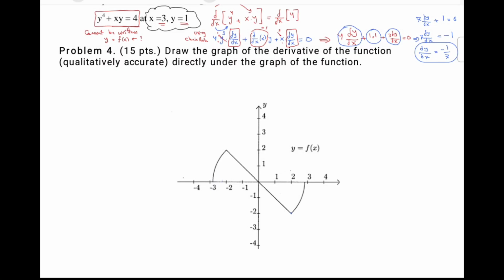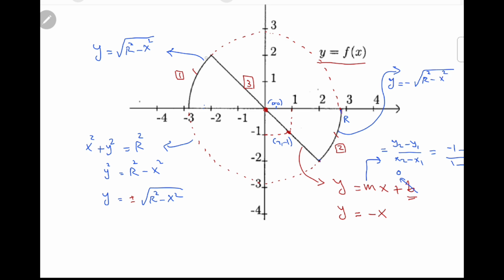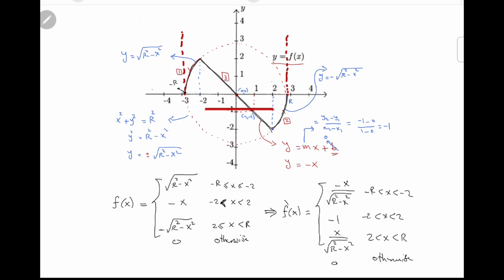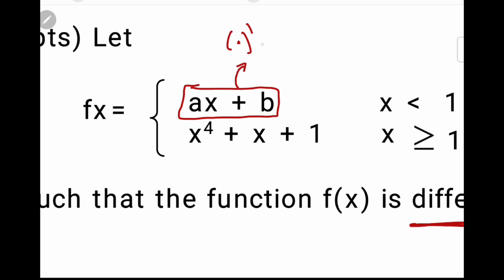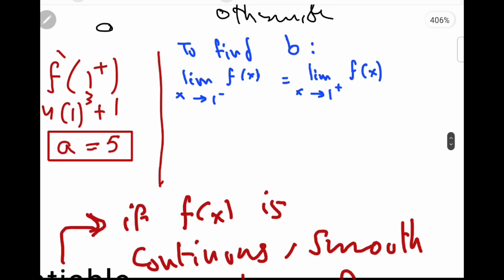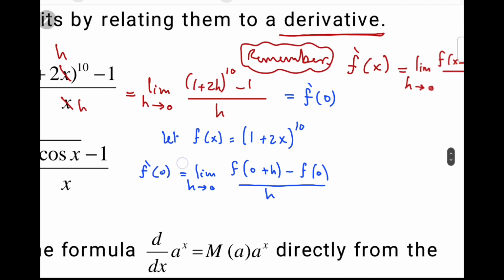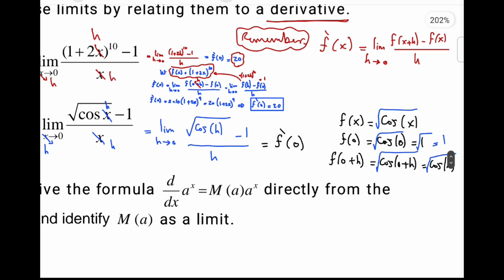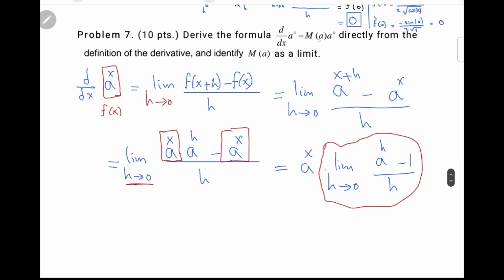MIT MOOC Calculus 1 Exam - Solution (Part 2/2)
Provide detailed solutions for an online calculus exam designed by MIT open online course.